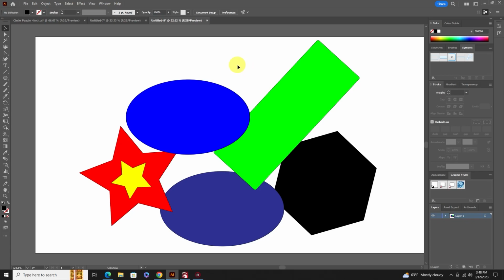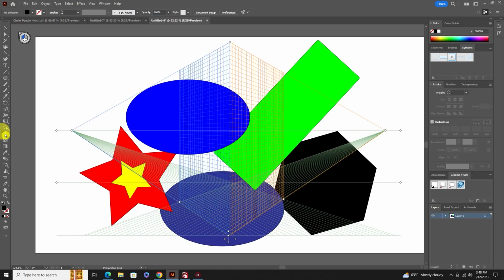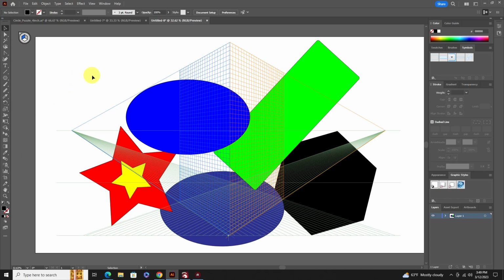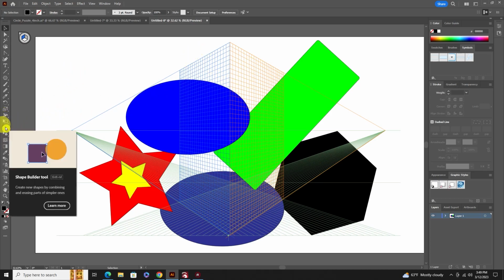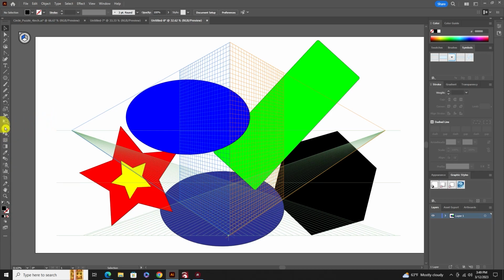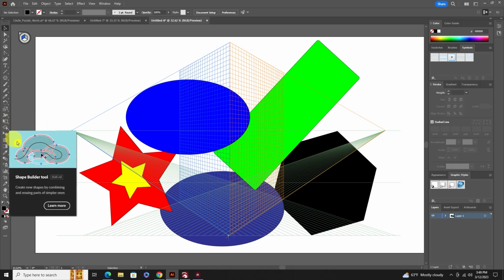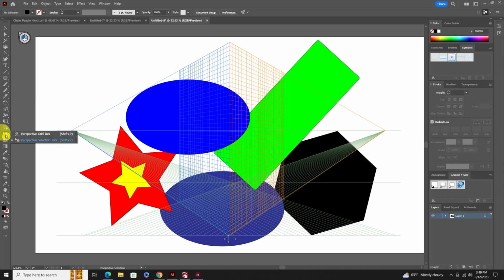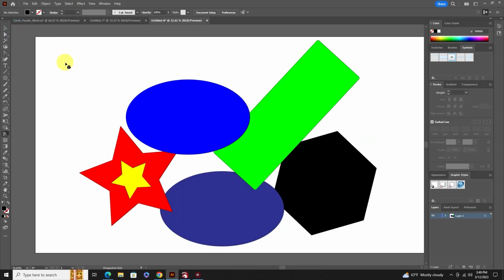Get Rid of Perspective Grid in Adobe Illustrator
Ever have the annoying Perspective Grid pop up on your Adobe Illustrator project?  I will show you a simple and easy way to finally get it to go away!
Rode Wireless Microphone